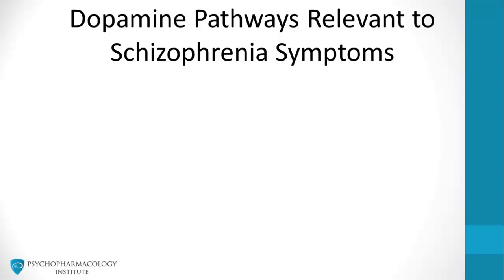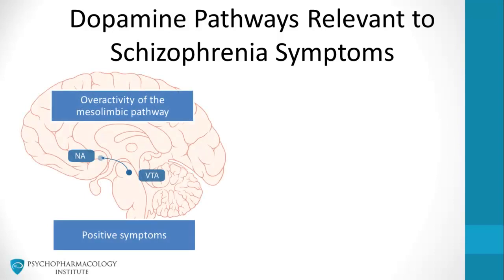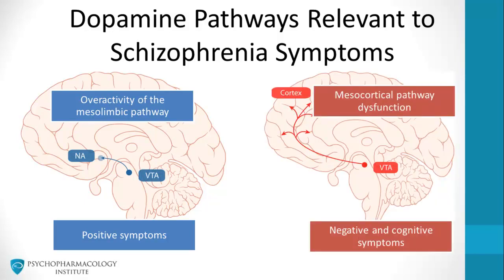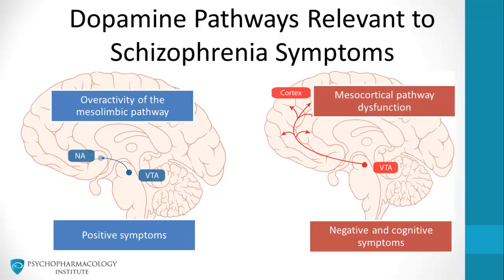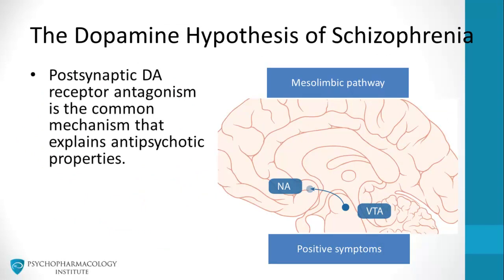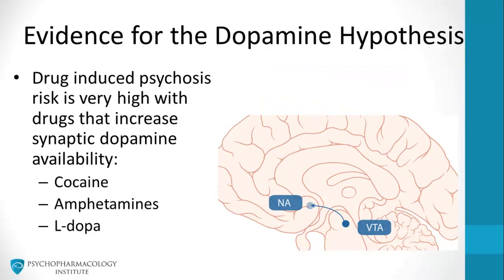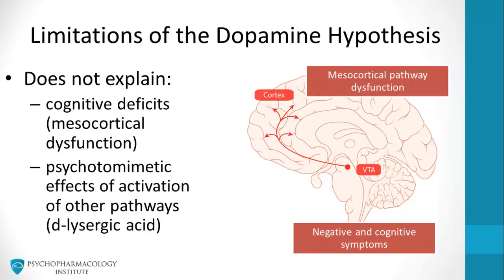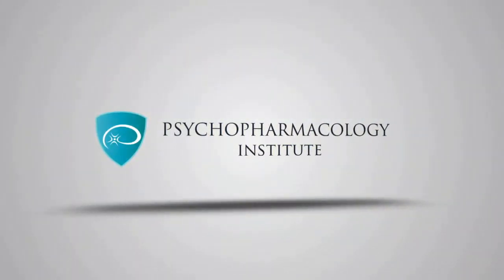Psychopharmacology: Antipsychotics & The Dopamine Hypothesis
This video shows how typical and atypical antipsychotics modulate dopaminergic neurotransmission to reduce schizophrenia symptoms.